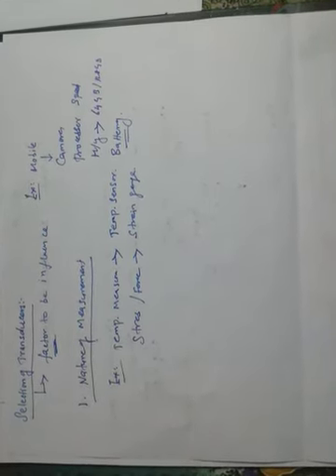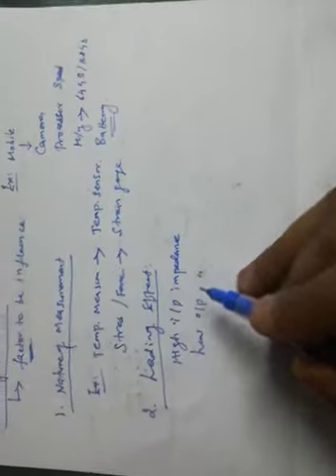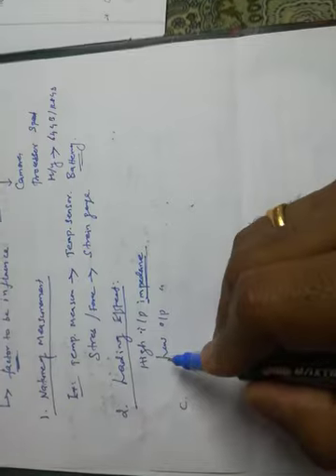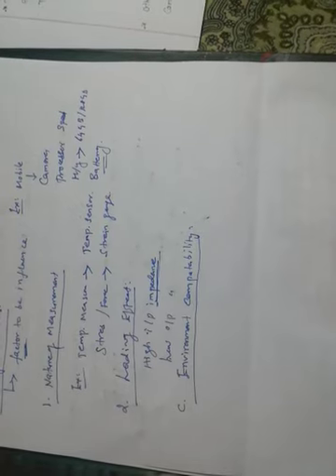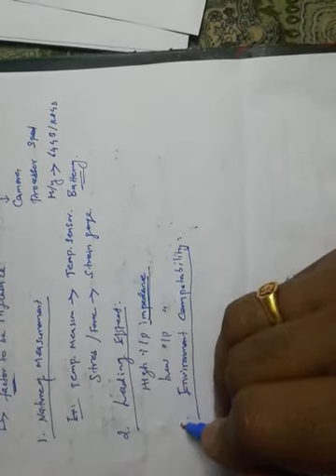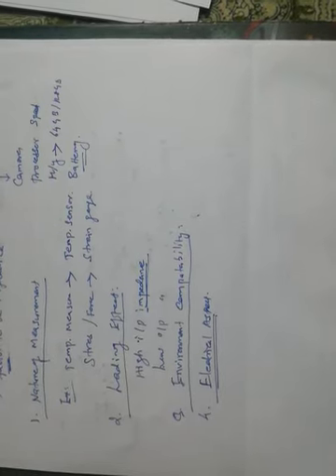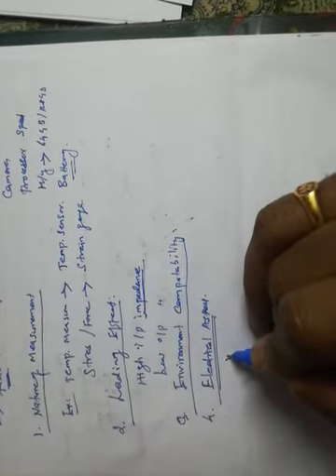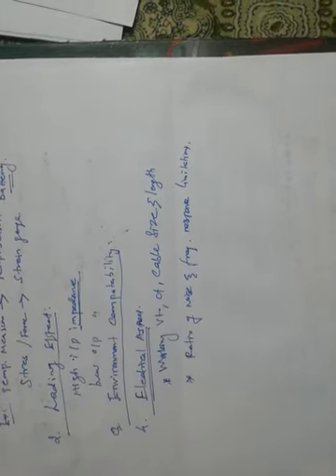Selection of Transducer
This video describes what are all the factors influencing the choice of selection of Transducer.